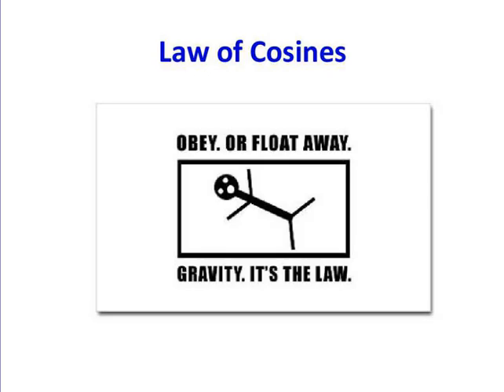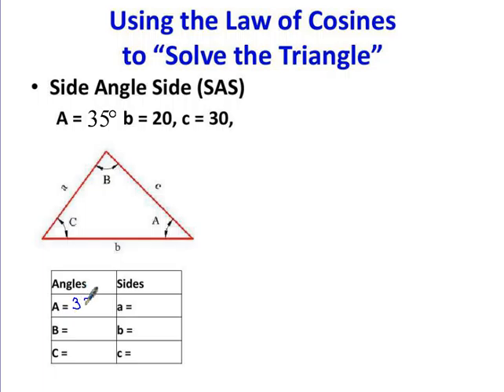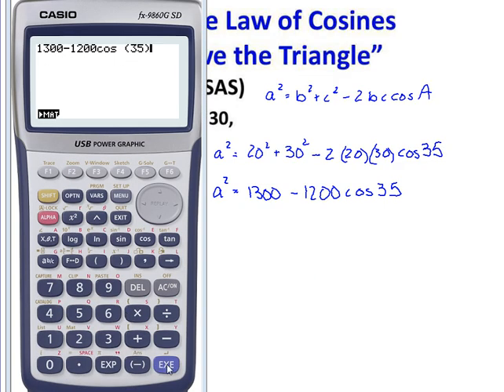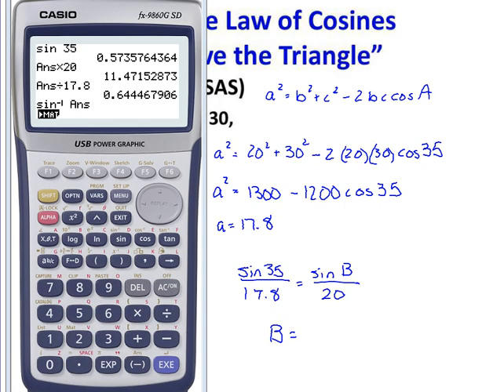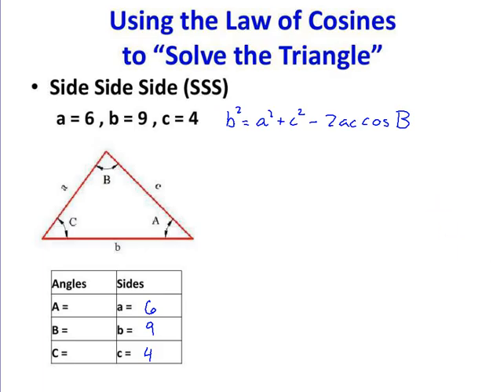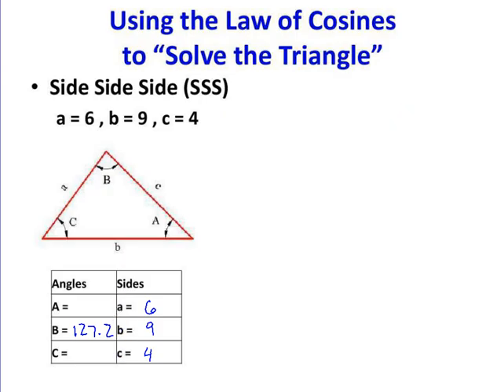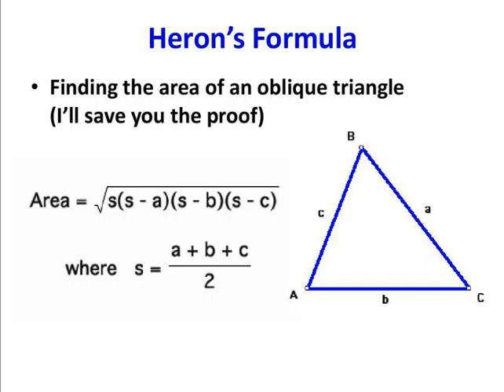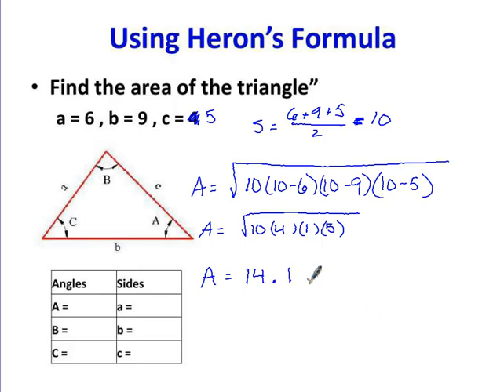T.9.D Law of Cosines